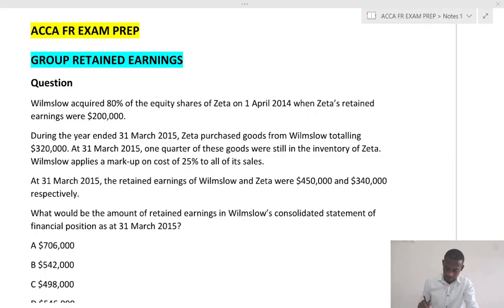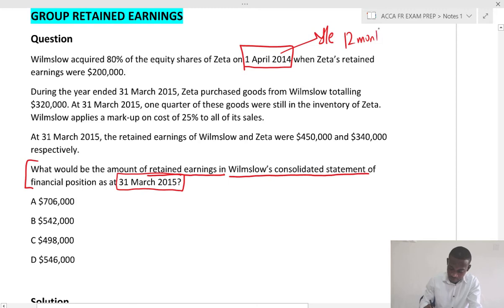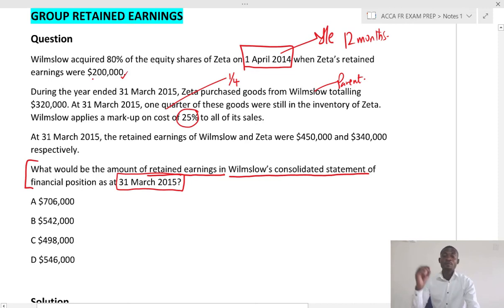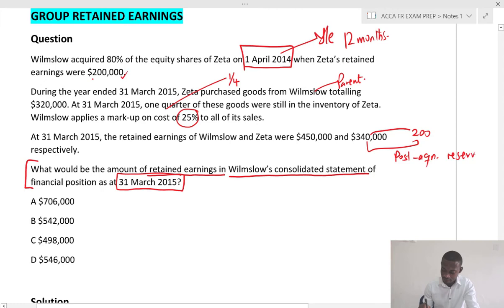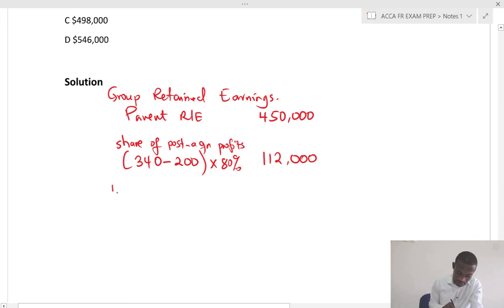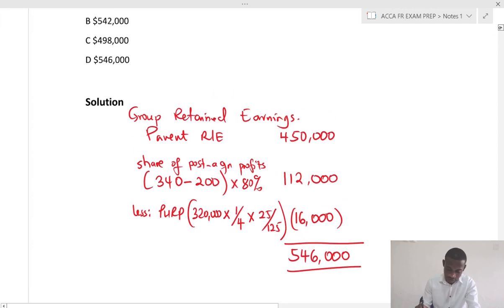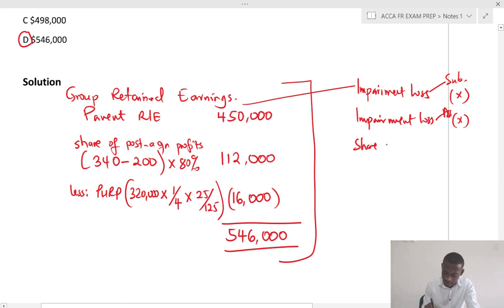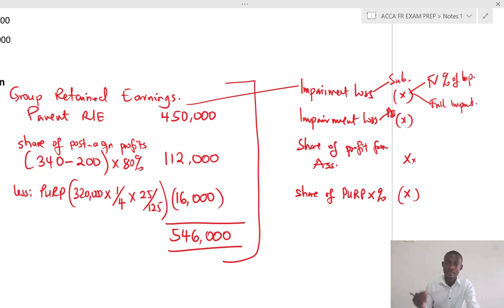Group Retained Earnings Adjustment